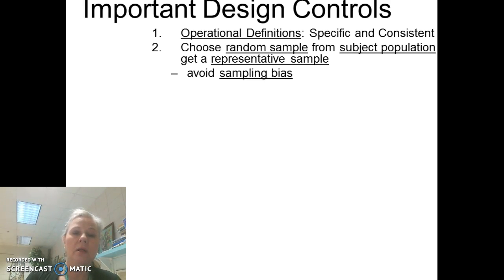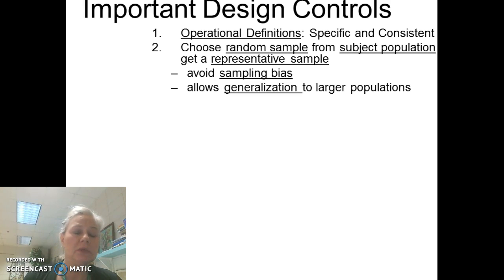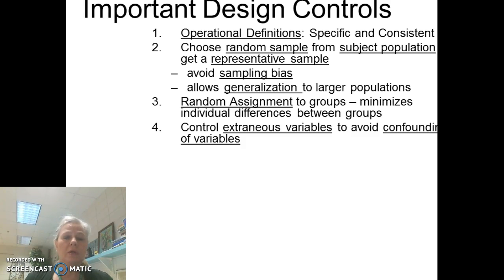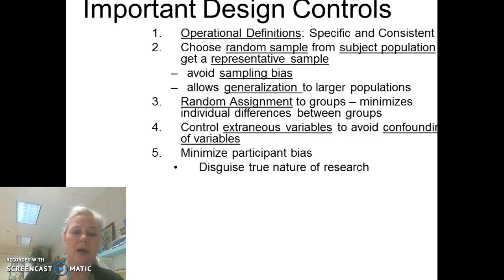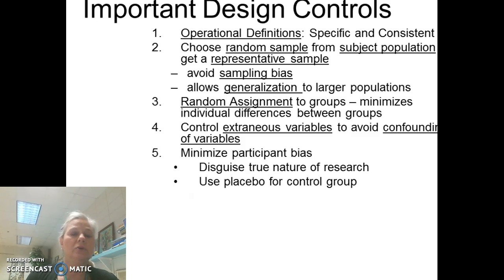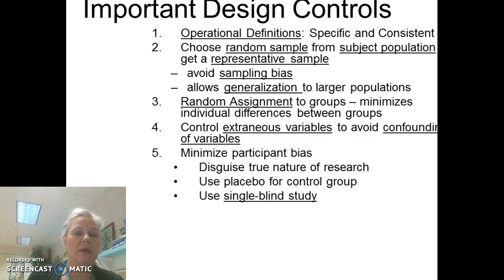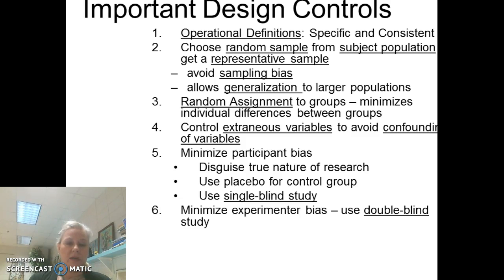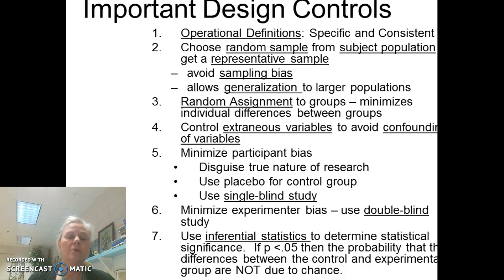Experimental Design Controls